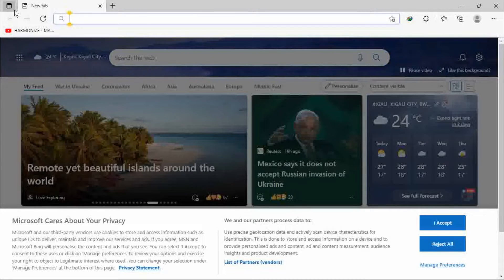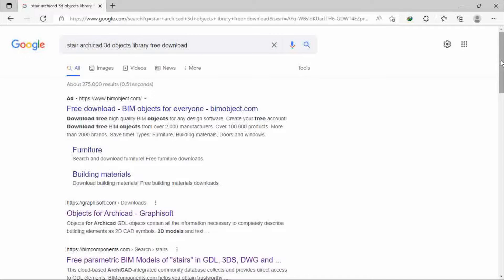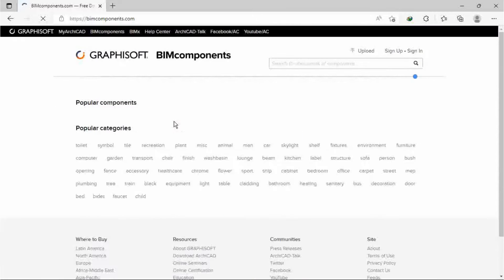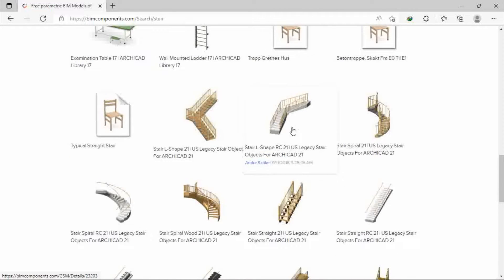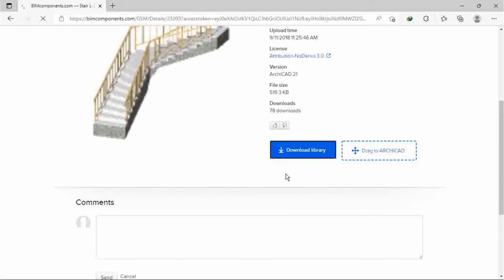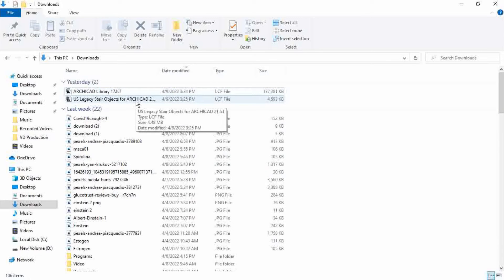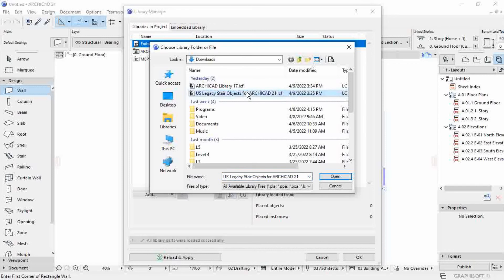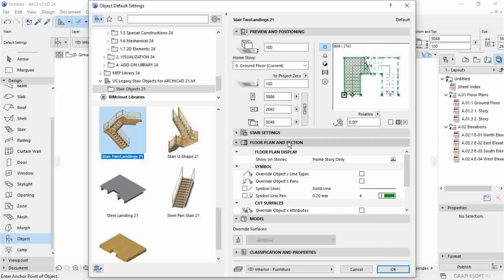ArchiCAD Tutorial: How to Download and import ArchiCAD 3D objects free library (ArchiCAD A - Z)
Welcome to Decent T&C.

Archicad beginner tutorial. How to Download and import ArchiCAD  3D objects  libraries (from scratch, ArchiCAD A -Z).

 This is the one of videos in a series of videos that will show you how to develop an architectural plan from scratch using Graphisoft’s latest ArchiCAD release. This tutorial will help you to Download ArchiCAD free objects library and  import them in ArchiCAD with a basic understanding of  options.